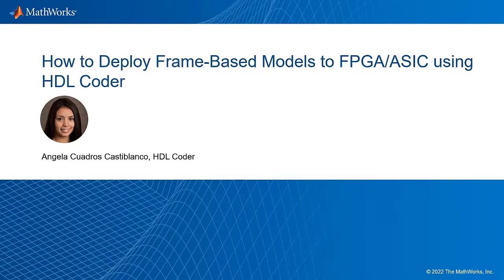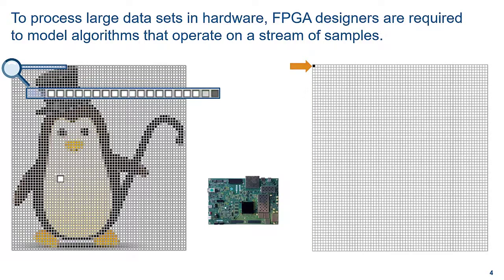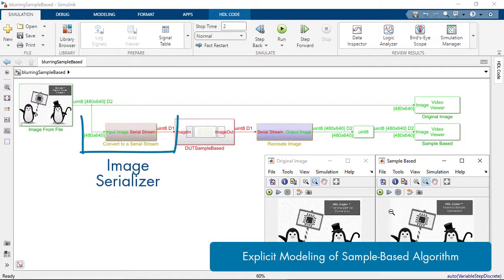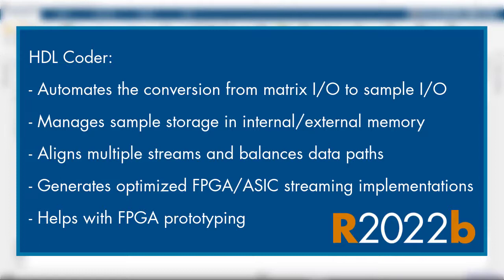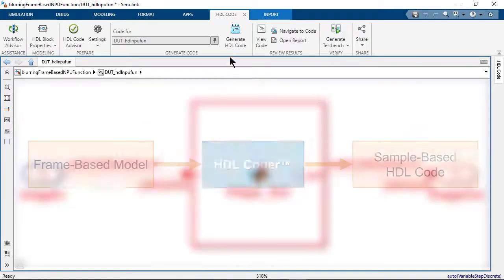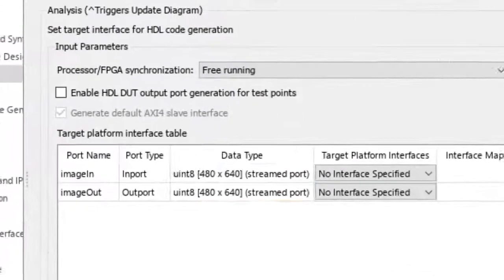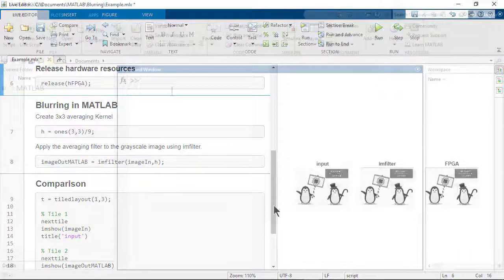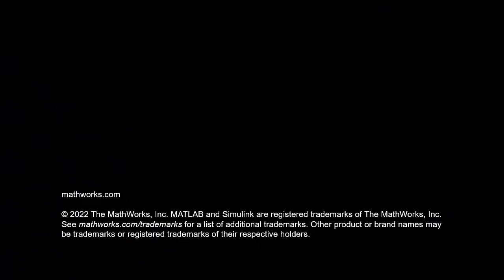How to Deploy Frame-Based Models to FPGA/ASIC Using HDL Coder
Learn how the frame-to-sample optimization in HDL Coder™ can help you transform your frame-based algorithms into optimized FPGA streaming designs. When you use this optimization, HDL Coder handles the conversion from frame to samples and creates the necessary logic for handling the streamed data, allowing you to concentrate on the design of your algorithm.

See how you can use the IP core generation workflow to map frame ports to AXI4-Stream interfaces without the need for extra modeling steps and how to test the FPGA streaming design with live frame data from the MATLAB® command line.